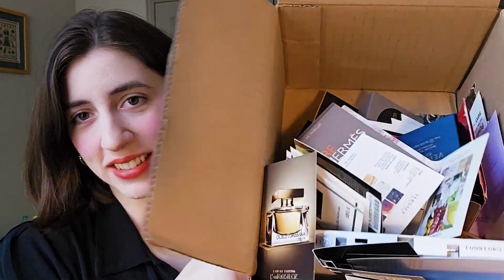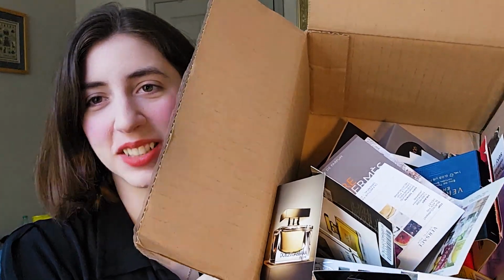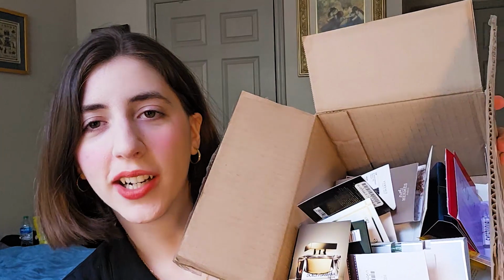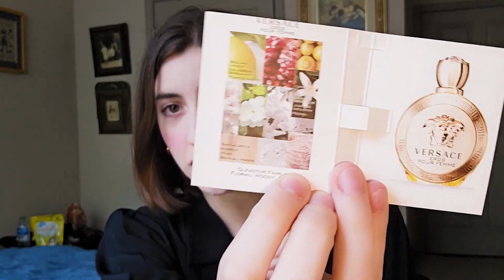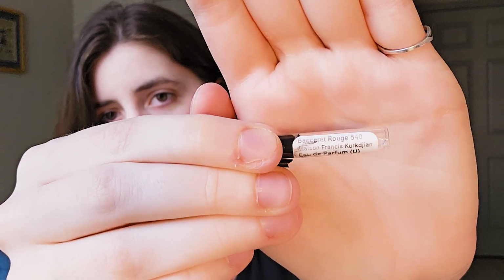WHY DO I HAVE SO MANY FRAGRANCE SAMPLES? | Perfume Samples Collection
Why do I have so many fragrances, or rather, fragrance samples? Why are perfume samples so useful?